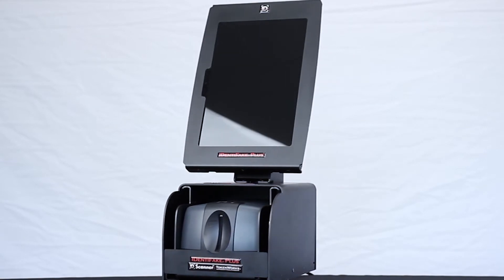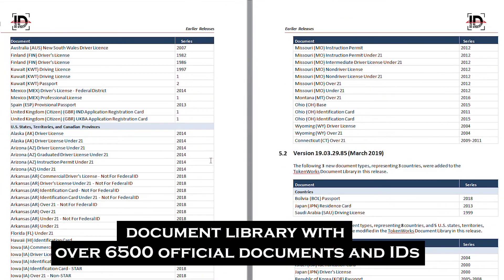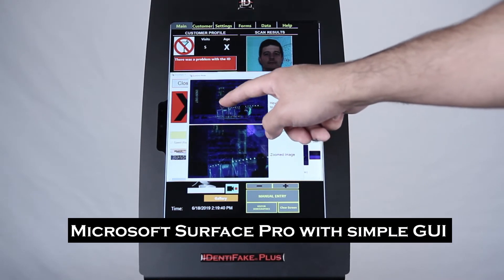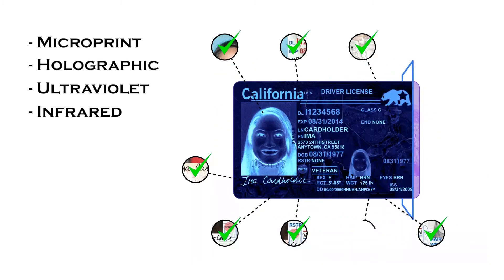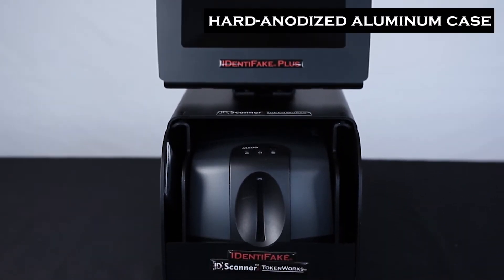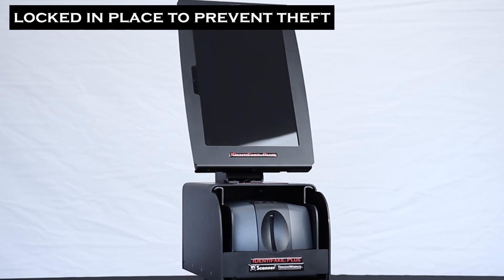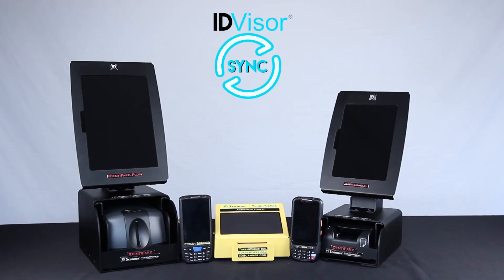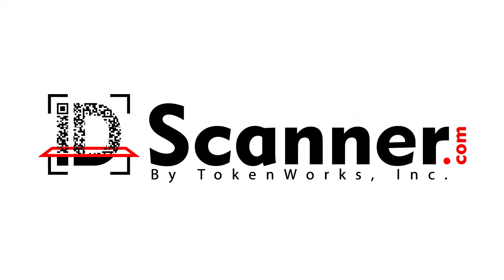IDentiFake Fake ID Scanner Forensic Drivers License Identification Card Reader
Fake ID Scanner from TokenWorks / IDScanner.com - Forensic ID Checker reads drivers licenses and ID cards from around the world -  verification of 6500+ documents (ID card and passports).  Performs Age Verification, VIP/Banned List, AntiPassback and Networks with IDVisor Sync.